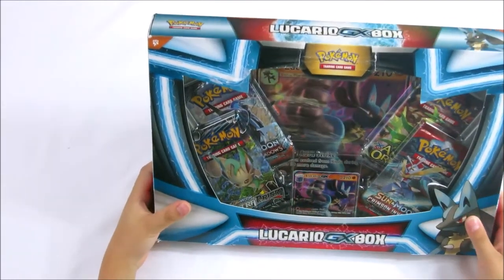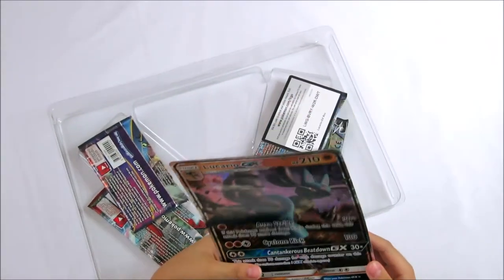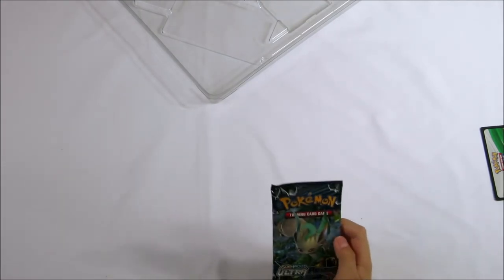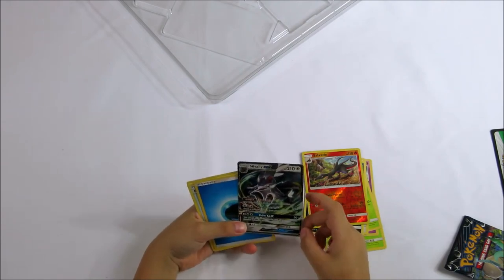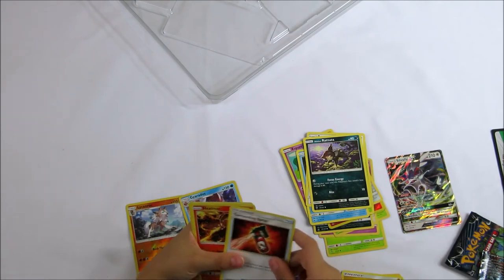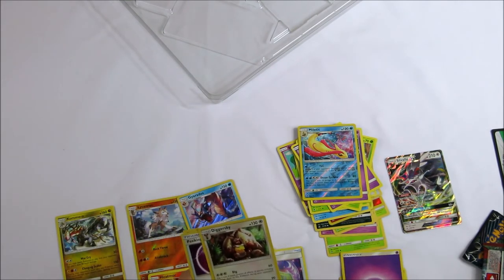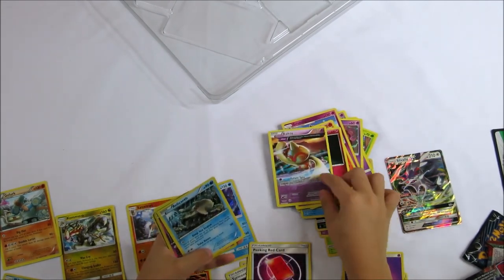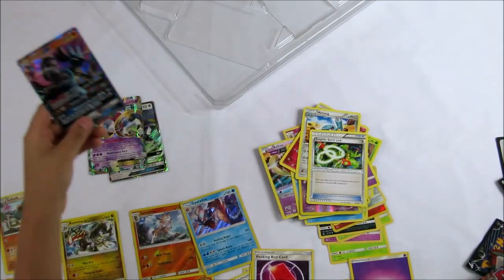Pokemon Card Opening Lucario Gx Box Got Two GX One EX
Pokemon Card Opening Lucario Gx Box Got Two GX: Silvally GX and Lucario GX and One EX: hoopa EX.  This Lucario-GX box includes one never before seen foil promo card featuring Lucario_GX, one foil oversize card featuring Lucario-GX, four pokemon TCG Booster packs, and a code card for pokemon trading card game online.